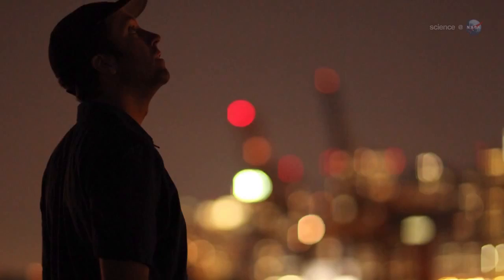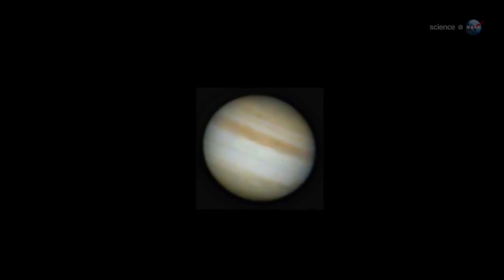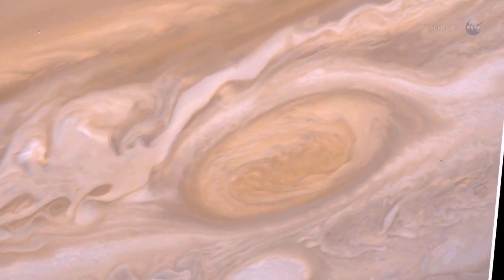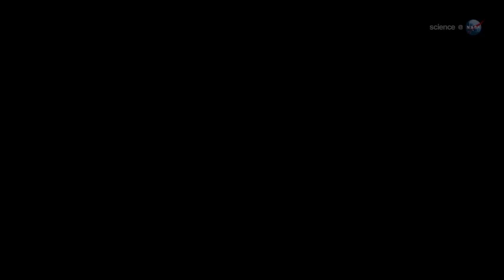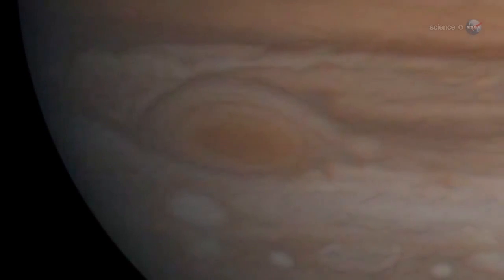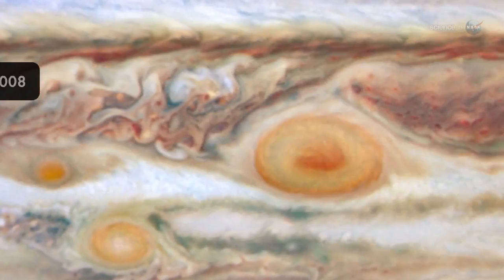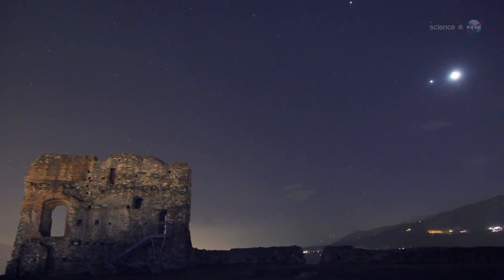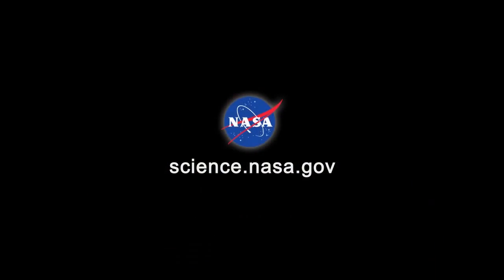Jupiter and The Moon Converge On Christmas | Video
The gas giant and Earth's Moon will provide some holiday lights in the eastern sky  on December 25th, 2012 (at sunset). Seen through a telescope, Jupiter's great red spot and its moons will be visible as well.